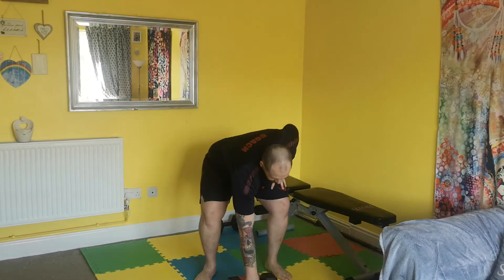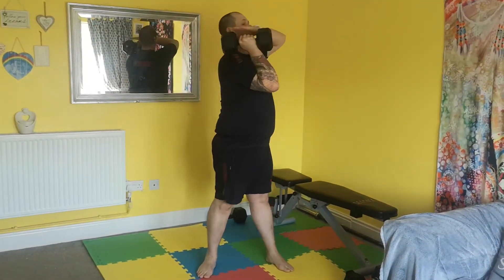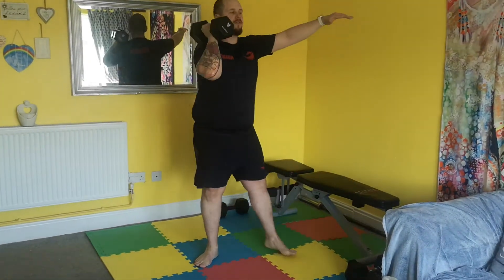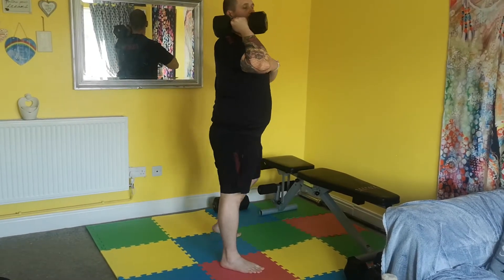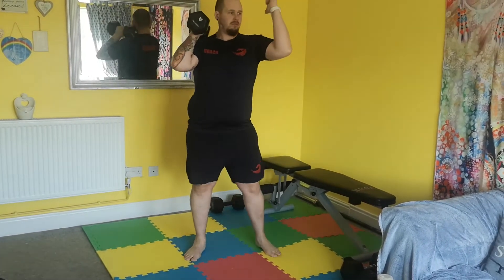Dumbbell Front Rack Squat